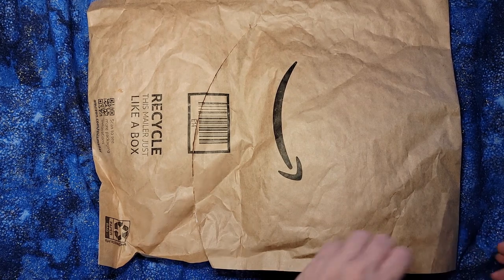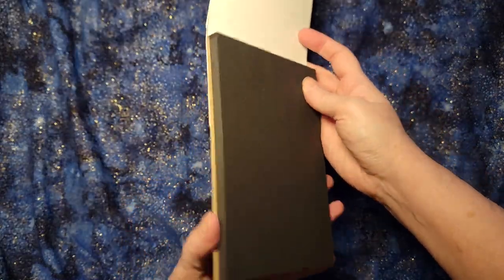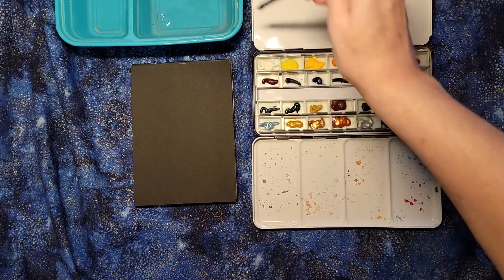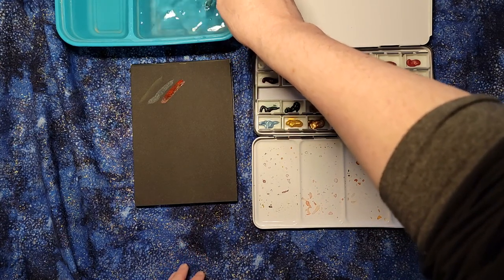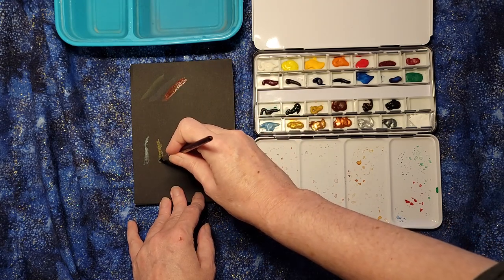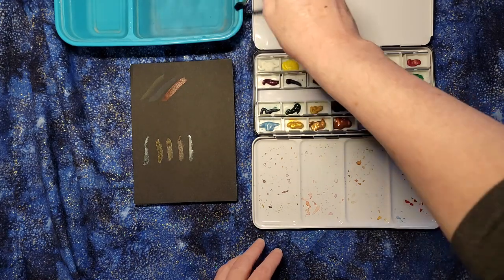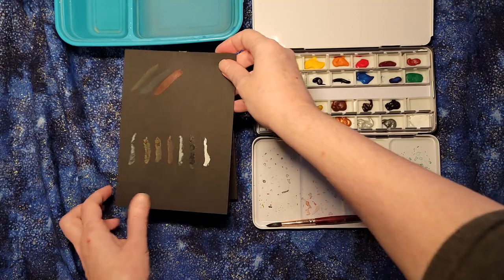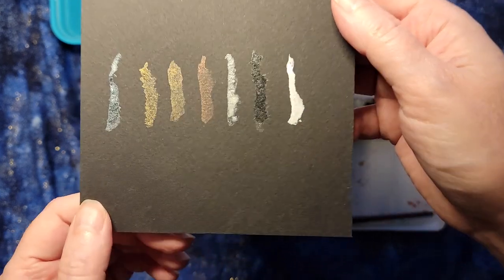Stonehenge Aqua Coldpress Black Watercolor Paper with Winsor Newton Cotman and Metallic Watercolors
I adore trying out new supplies for my watercoloring projects. This Stonehenge Aqua Coldpress watercolor paper is black in color! This is a big change from the usual white which lets light go through the paint and bounce back at the eye. So how could watercolors possibly "work" when put on a black paper?

The paper is fairly 'cardboardy' in texture, but it definitely holds the watercolors like a traditional watercolor paper would. Some of the colors are quite muted against the black, as you would expect. Metallics, though, shine brilliantly against the dark paper. The bright white of Dr. Ph. Martin's white, which I use for highlights and eyeball-shine spots, also is just amazing against the black. So this paper could be used for some quite spectacular paintings, if planned properly.